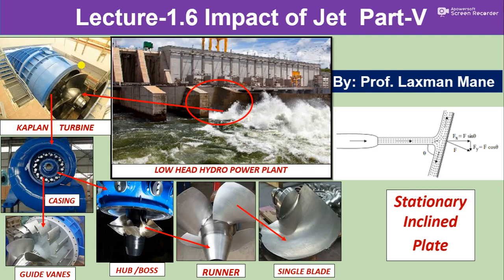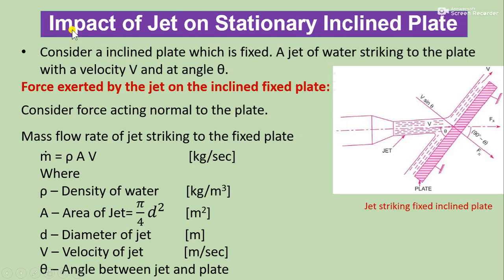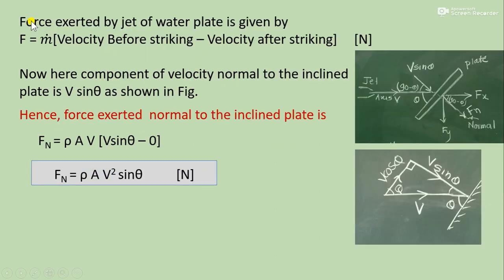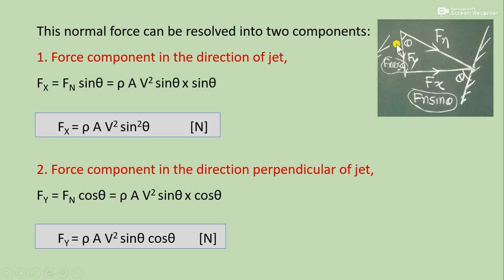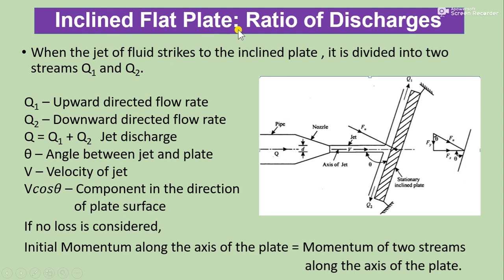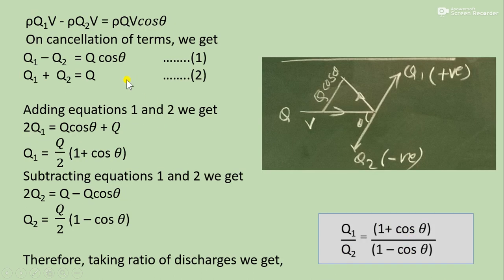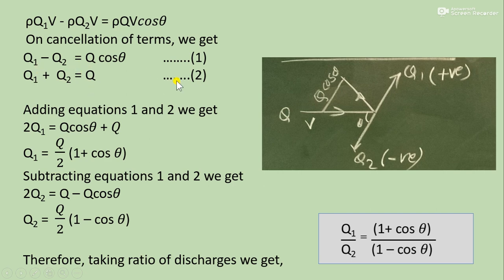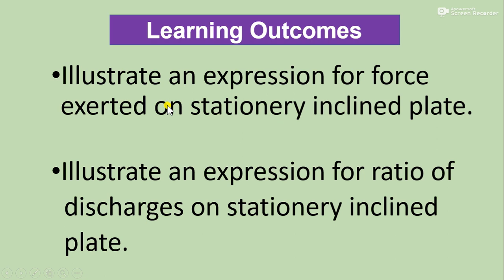Impact of Jet on Stationary Inclined Plate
This video will help you to know the derivation of Force Exerted by a Jet on a Stationary Inclined Plate and its numerical.